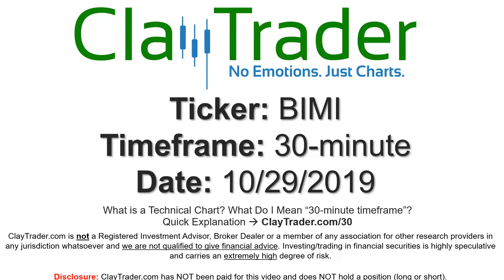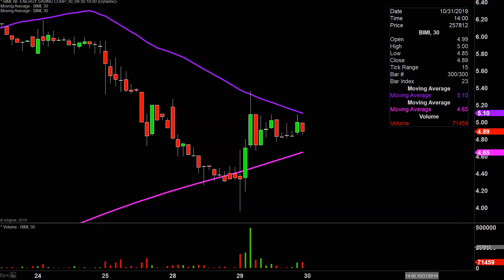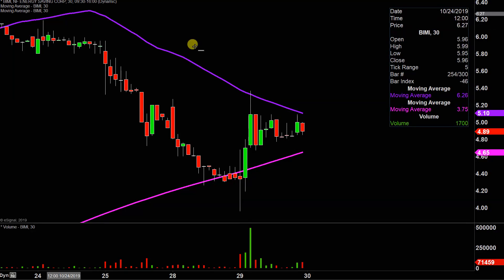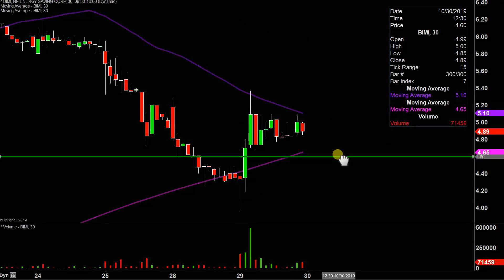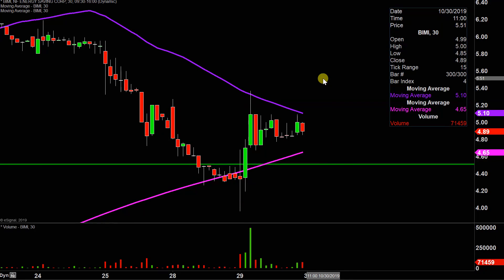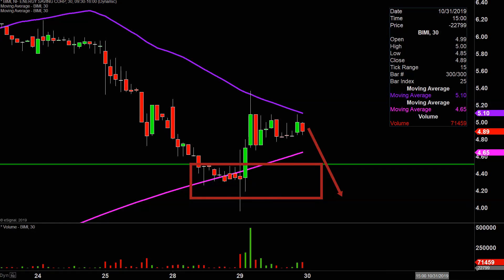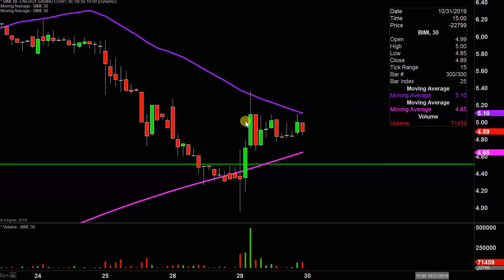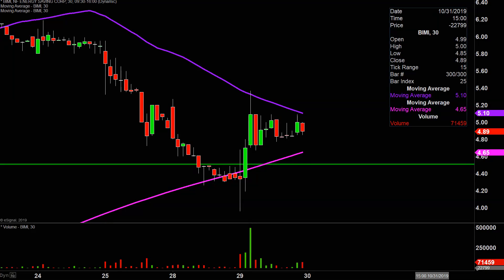NF Energy Saving Corporation - BIMI Stock Chart Technical Analysis for 10-29-2019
Learn how to read stock charts and identify technical patterns as ClayTrader does a quick stock chart review on NF Energy Saving Corporation (BIMI).